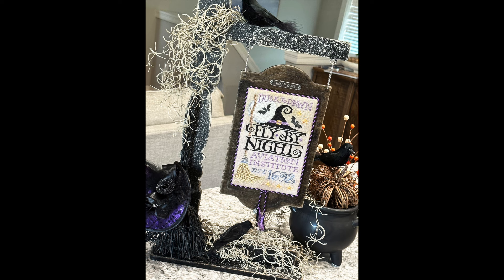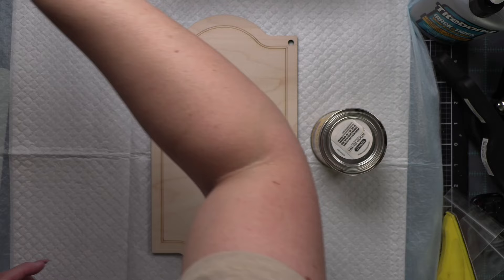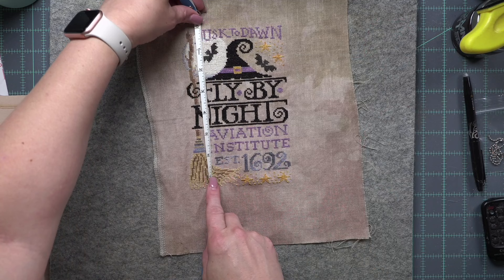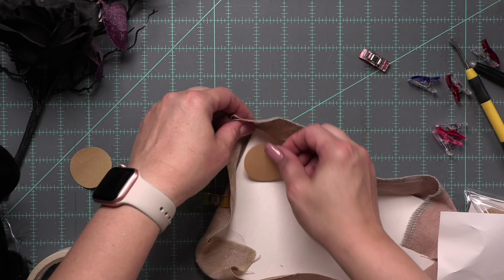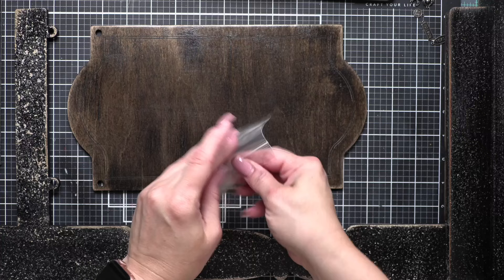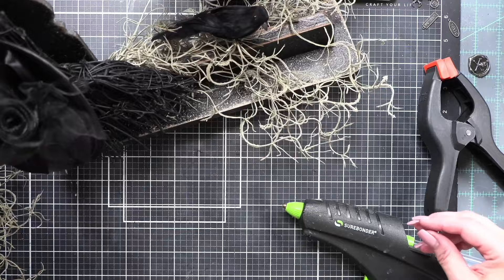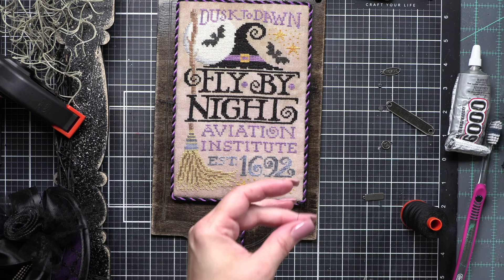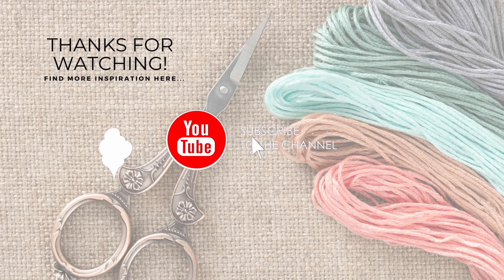FINISHING TUTORIAL | FLYING LESSON SAL 2023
• Rust-oleum Flat Black Spray Paint
• Krylon Stone Charcoal Sand Spray Paint
• Krylon Clear Polyurethane:
• Minwax Jacobean Wood Finish Stain
• Tommy Art Brown Black Mineral Paint
• Micro Sander Kit

✂️ TOOLS ✂️
• Hot Glue Gun
• Alene’s Glue
• Precision Quilting Tools 13" x 17" Wool Ironing Mat for Quilting
• Creative Grids Self- Healing Cutting Mat 24" x 36"
• Creative Grids 3 1/2" x 12 1/2" Ruler (Amazon) / (FQS)
• Clover Wonder Clips
• E6000 Glue

*LINKS & MENTIONS*
❗️World's Smallest Vacuum
💡 Daylight Halo Go Light
‣ Lap Desk
🌈 Rainbow Rope Basket
🌈 Rainbow Baskets (set of 3)
‣ Acrylic Thread Drops

STREAMING SOFTWARE USED:
➤ LET’S BECOME FRIENDS!!